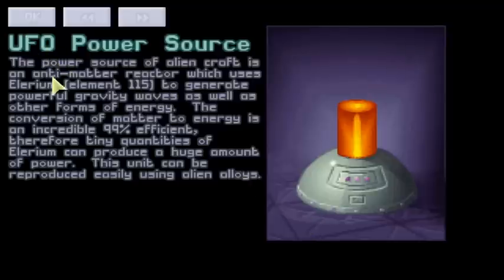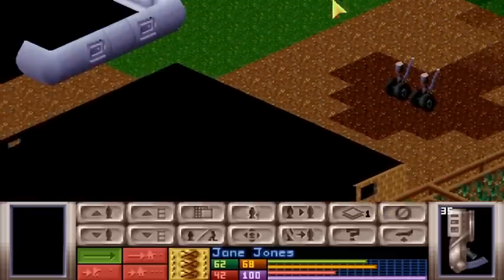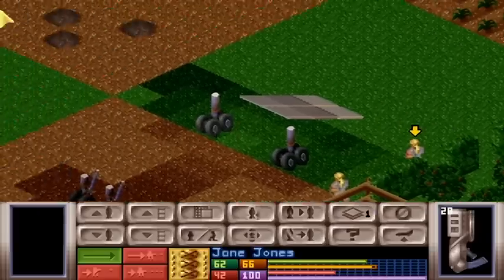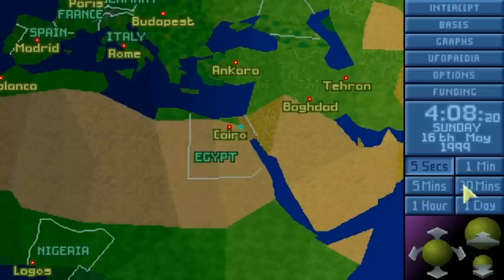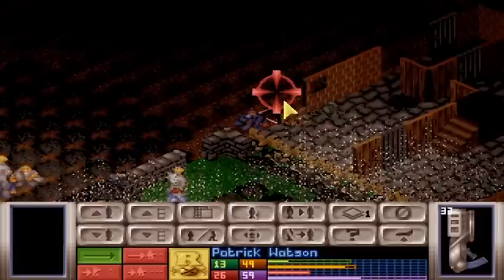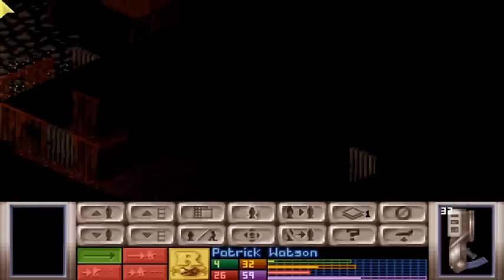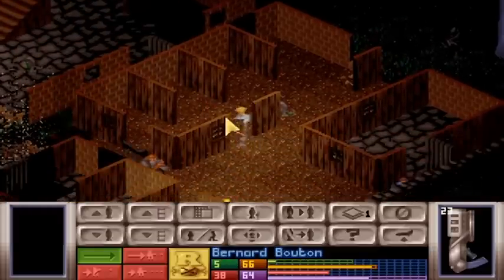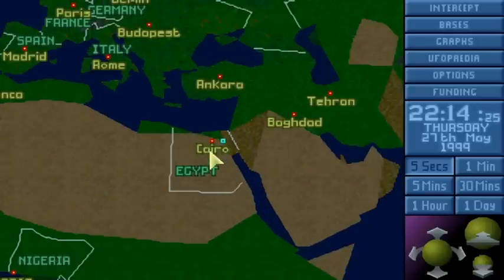X-COM: UFO Defense - Gameplay - Part 5 - Skyranger insurance plan needed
Let's Play X-COM: UFO Defense part 5 on PC with the extender mod and Superhuman Difficulty.

Time has passed one month since Part 4 to allow for more research options to complete. Part 5 covers two ground assault missions which go horribly wrong where two skyrangers are lost, one in each mission.

The game begins on January 1, 1999, with the player choosing a location for their first base on the Geoscape screen: a global view representation of Earth as seen from space (displaying X-COM bases and aircraft, detected UFOs, alien bases, and sites of alien activity). The player can view the X-COM bases and make changes to them, equip fighter aircraft, order supplies and personnel (soldiers, scientists and engineers), direct research efforts, schedule manufacturing of advanced equipment, sell alien artifacts to raise money, and deploy X-COM aircraft to either patrol designated locations, intercept UFOs, or send X-COM ground troops on missions using transport aircraft.

Funding is provided by the 16 founding nations of X-COM. At the end of each month, a funding report is provided, where nations can choose to increase or decrease their level of funding based on their perceived progress of the X-COM project. Any of these nations may quit, if the nation's government has been infiltrated by the invaders. Through reverse engineering of recovered alien artifacts, X-COM is able to develop better technology to combat the alien menace, and eventually uncover how to defeat it.

As the game progresses, the player learns more and more about the enemy, their species, mutated creations and technology. It is ultimately revealed that the aliens are led by creatures of immense mental power called Ethereals, and that their main base in the Solar System is located on Mars, in a region known as Cydonia. Then, the player must prepare the final assault team, attack Cydonia and destroy the mastermind behind the alien invasion, the biocomputer Alien Brain.

Steam ID: aviticus_dragon

Computer Specs:
Intel® Core™ i7 960 Processor (4x 3.20GHz/8MB L3 Cache)
Gigabyte G1.Guerrilla w/ Killer Network Technology
6 GB [2 GB X3] DDR3-2000 - Corsair Memory
NVIDIA GeForce GTX 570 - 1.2GB - EVGA Superclocked - Core: 797MHz
x2 120 GB Corsair Force Series 3 F120 SSD